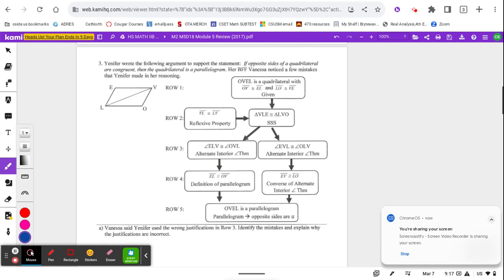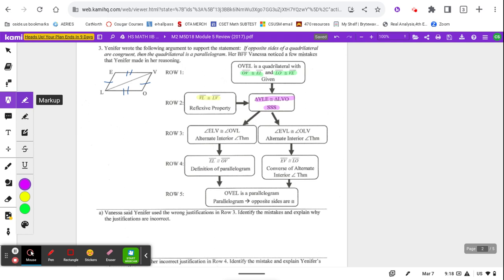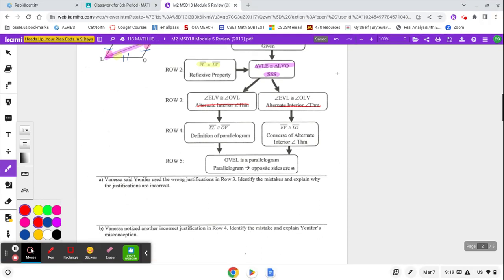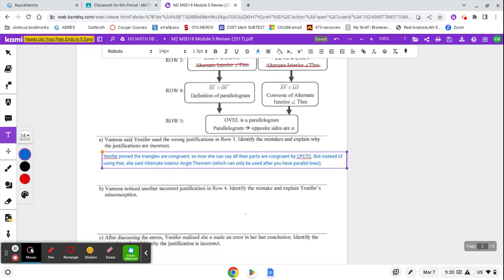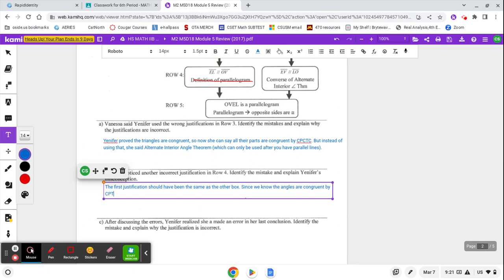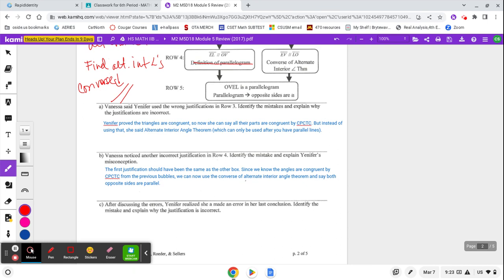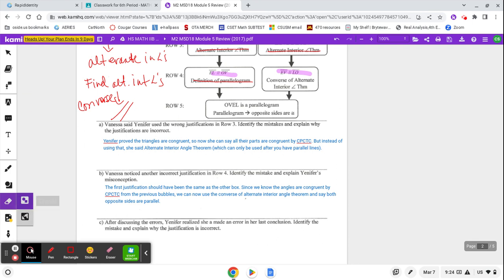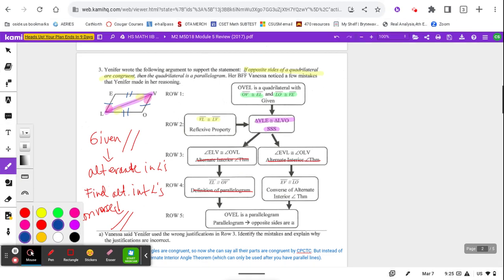M2 Module 5 Test Review Page 2 Flow Chart Proof Critique